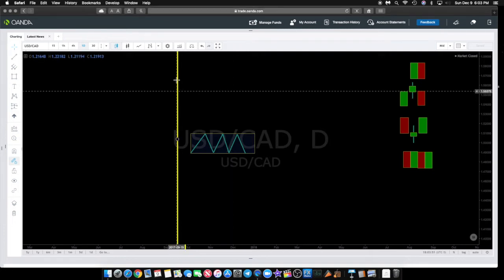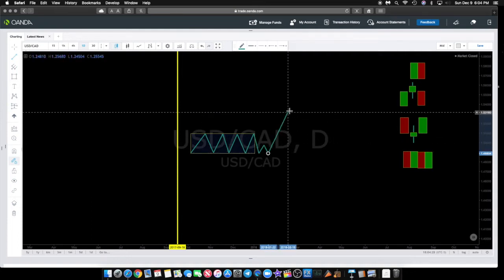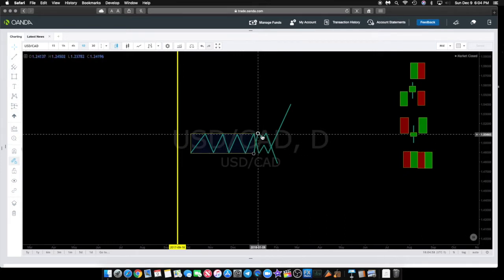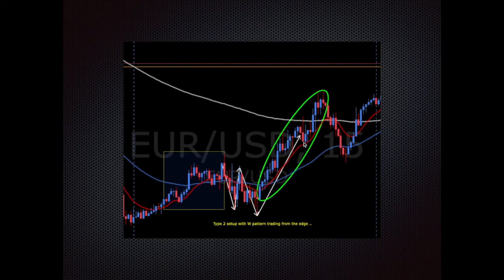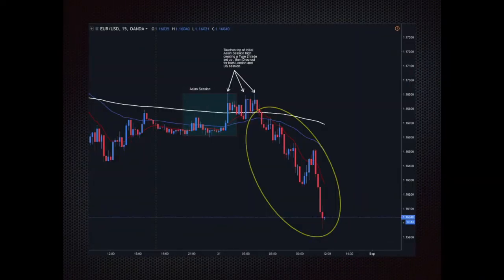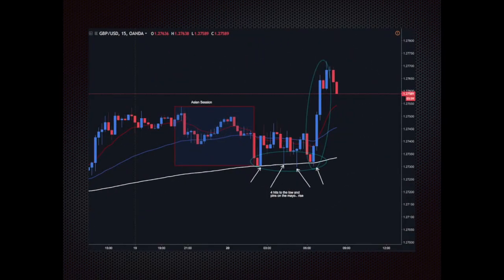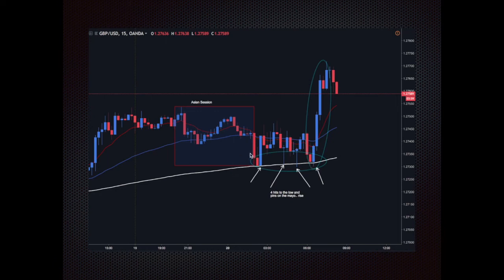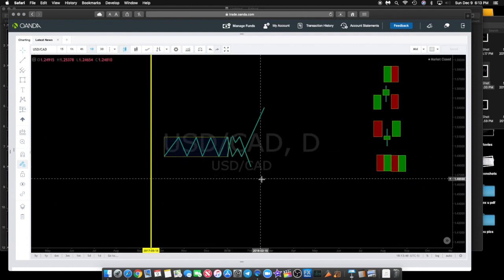What is the Type 2 Setup Explained: Unlocking Best Trading Strategies for London Trading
📈 Unlock the Power of Type 2 Setups in Your Trading Strategy! 📈

Want to trade like the big banks? In this video, we dive deep into the Type 2 setup, specifically designed for trading during the London session. This comprehensive guide will break down the setup step-by-step, helping you understand not only what to look for but also why it happens and how to use it to your advantage.

What You’ll Learn:

Understanding Type 2 Setup: Get a clear and detailed explanation of what a Type 2 setup is and why it’s crucial for trading with the big banks.
Step-by-Step Breakdown: Follow a meticulous breakdown of the Type 2 setup, making it easier for you to recognize and execute this pattern in real trading scenarios.
Key Indicators and Signals: Discover the key indicators and signals to watch for that confirm a Type 2 setup.
Why It Happens: Learn the reasons behind the formation of a Type 2 setup and why big banks use it, giving you an edge in the market.
Real-World Examples: Watch real-world examples of Type 2 setups during the London session, with detailed analysis and explanations to reinforce your learning.
Why Watch This Video:

Trade Like the Pros: Gain insights into the strategies used by big banks and how you can implement them in your own trading.
Comprehensive Guide: This video offers a full breakdown, ensuring you understand every aspect of the Type 2 setup.
Actionable Insights: Learn practical tips and strategies that you can apply immediately to improve your trading performance.
Expert Analysis: Benefit from expert guidance and real-world examples that make complex concepts easy to grasp.

Brokers